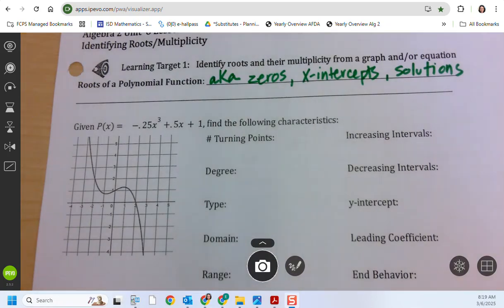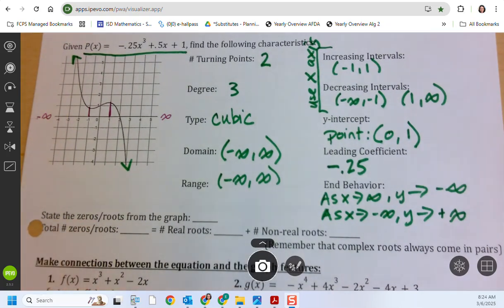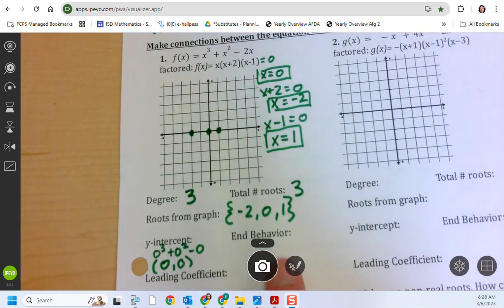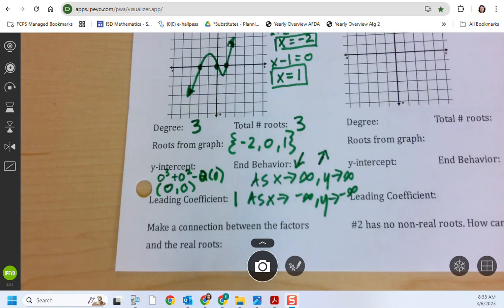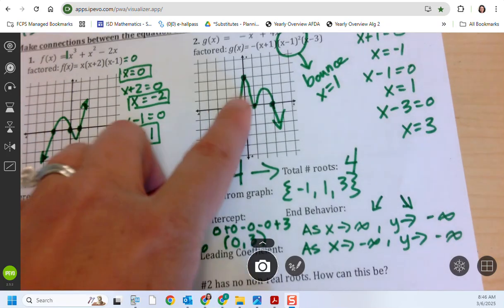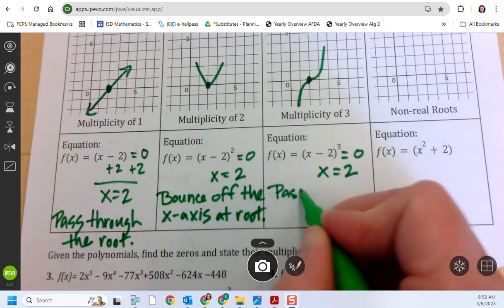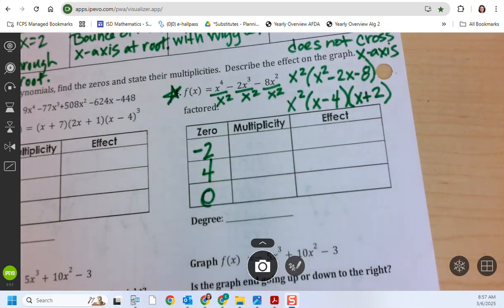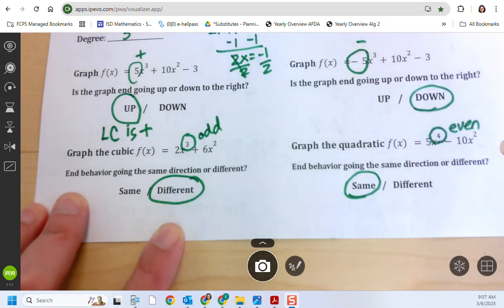A2 U6 Day 2 Notes Video Multiplicity & End Behavior